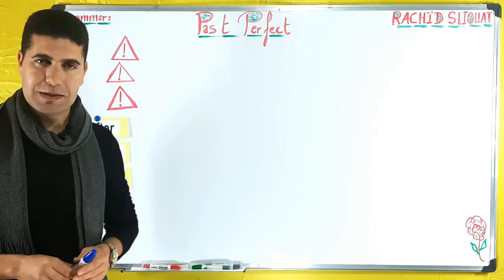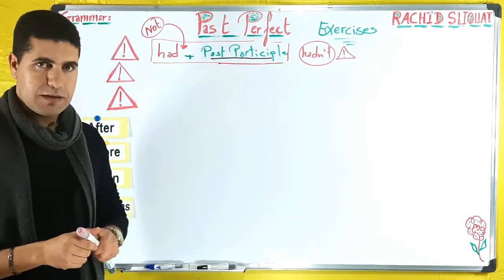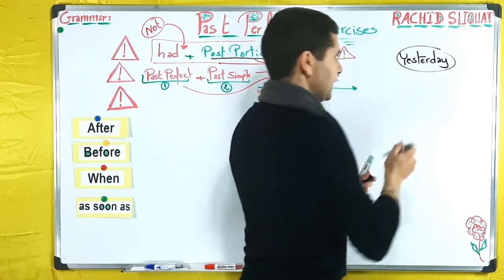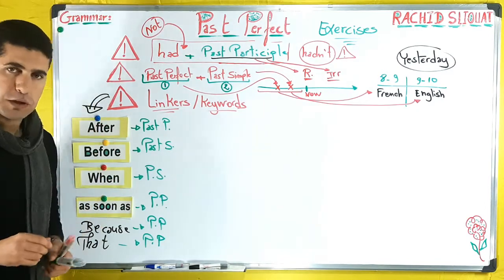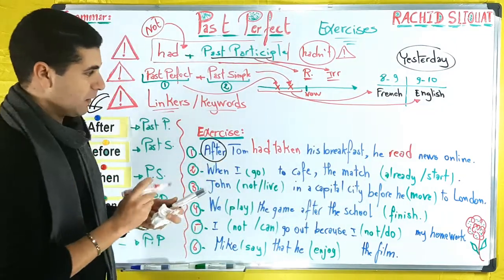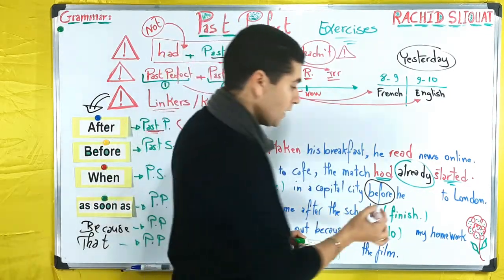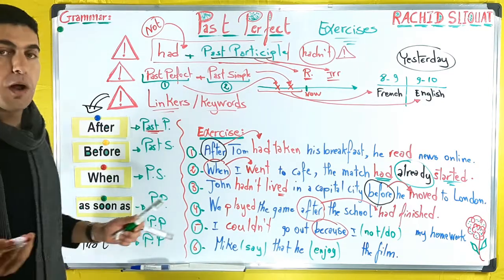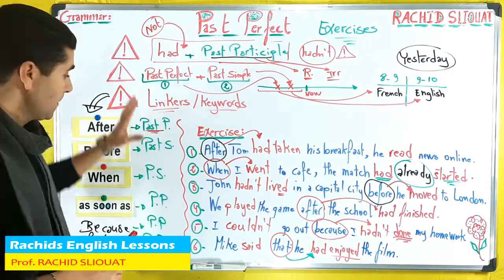Past Perfect or Past Simple - Grammar | Exercise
Hello,

This video will help you use the Past perfect appropriately. You'll be able to do  Past-Perfect Execises in Exams.